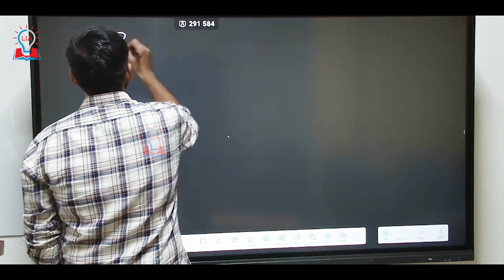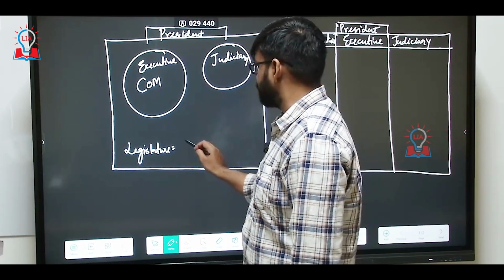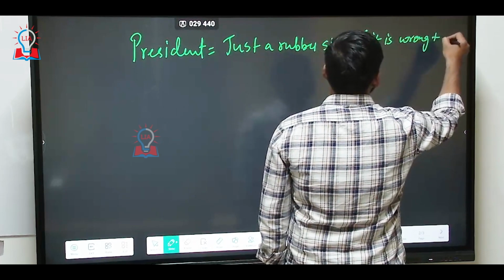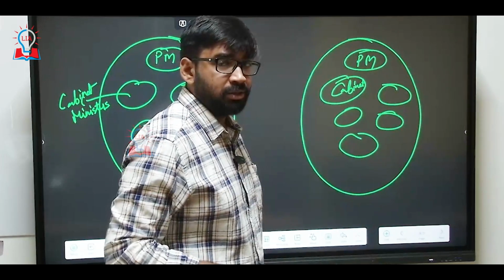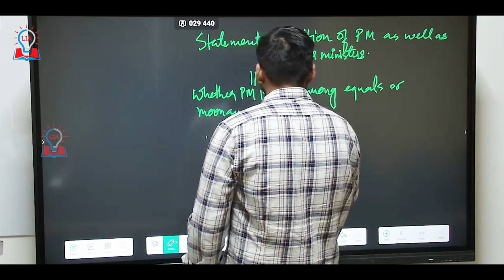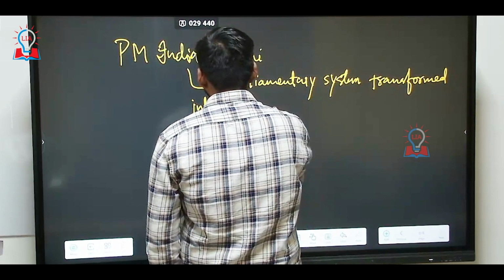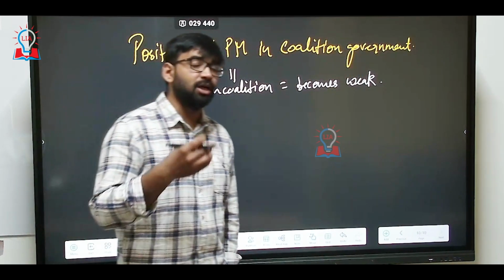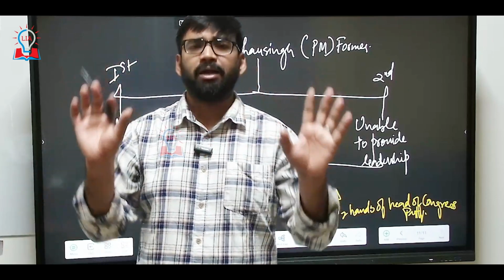Prime Minister in India: Primus Inter Pares or Inter Stella Luna Minores? | UPSC Current Affairs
Hello Students, in this video we are going to explore of the role of the Prime Minister in India. In this thought-provoking session, we will examine whether the Prime Minister is the "first among equals" (Primus Inter Pares) or holds a more dominant position among the council of ministers.

Delve into the historical context of the Prime Minister's role in the Indian political system and how it has evolved over time. Gain insights into the constitutional provisions and conventions that define the Prime Minister's powers and responsibilities.

Explore the dynamics of the Prime Minister's relationship with other cabinet ministers and how this impacts decision-making and governance in India. Understand the nuances of collective responsibility and individual ministerial responsibility in the Indian context.

Stay updated with the latest developments in Indian politics and governance and gain a deeper understanding of the role of the Prime Minister in the world's largest democracy.

Join Legacy IAS Academy for a thought-provoking discussion that sheds light on the complexities of the Prime Minister's position in India.